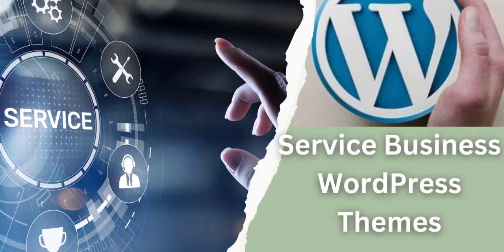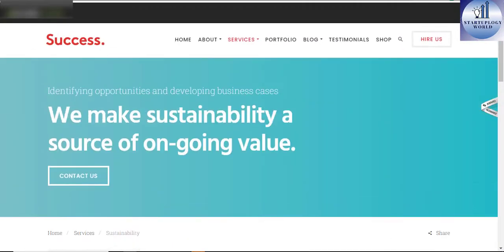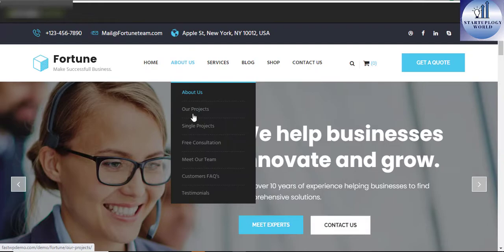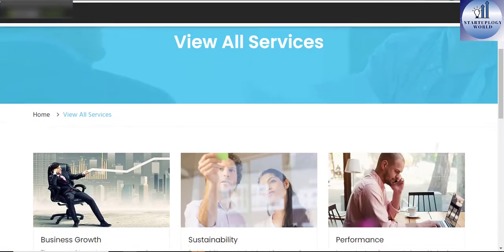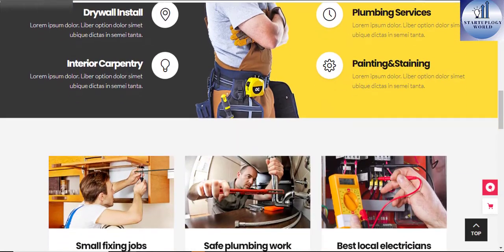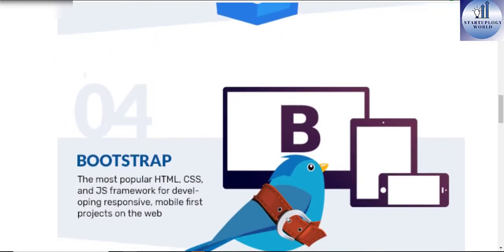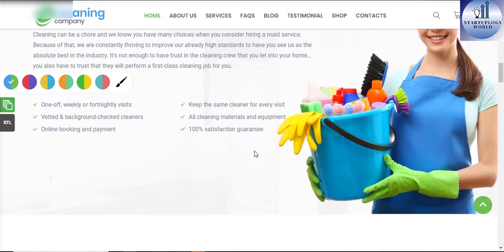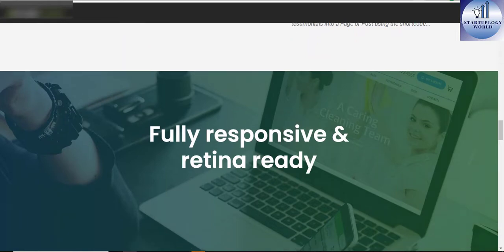Best Wordpress Theme for Service Business - Business Wordpress Themes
In this video I'll show you  Wordpress Theme for Service Business. The method is very simple and clearly described in the video. Follow all of the steps & Wordpress Theme for Service Business